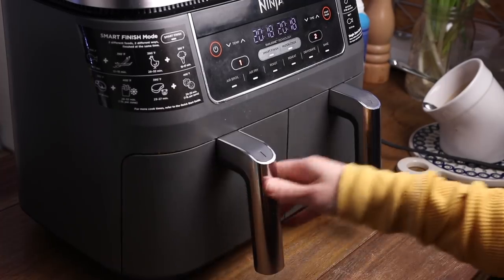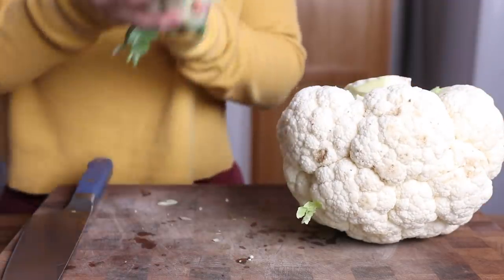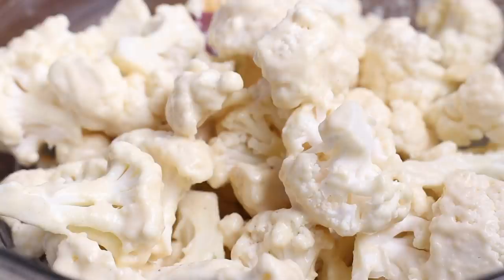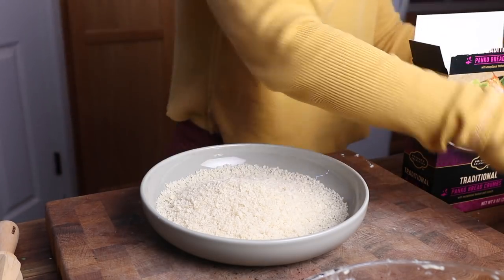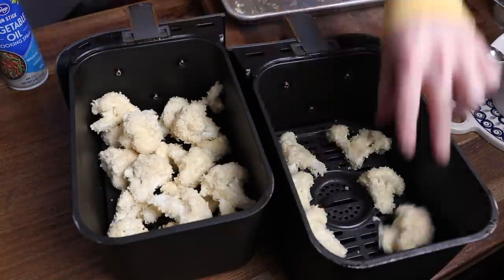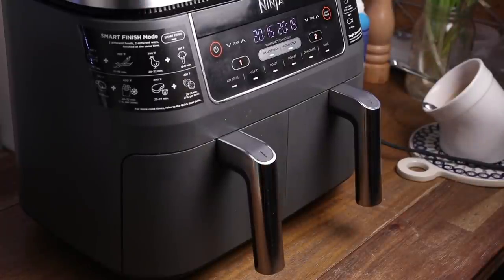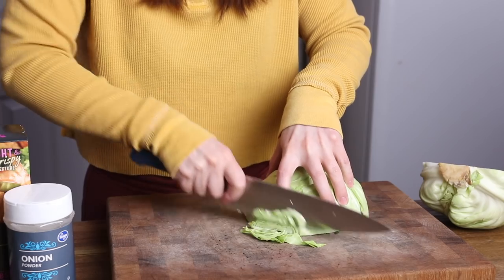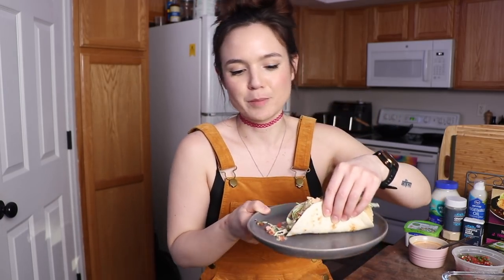Crispy Breaded Cauliflower Tacos (Air Fryer Recipe)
Today we’re making crispy breaded cauliflower in our air fryer! It’s delicious, easy to make, and can be enjoyed dipped into your favorite sauces, or in these tacos with chipotle lime crema, shredded cabbage and homemade pico de gallo!

RECIPES
→ Crispy Breaded Cauliflower
-about 4 heaping cups cauliflower florets
-1/3 cup all-purpose flour (can sub gluten-free flour)
-1/3 cup unsweetened plain milk
-2 tsp each onion powder, garlic powder
-1 tsp salt
-black pepper, to preference
-1 cup panko breadcrumbs
-spray oil

In a large mixing bowl, whisk to gather flour, milk, onion and garlic powder, salt and pepper. Adjust with extra flour or liquid as needed to achieve pancake batter consistency.

Add cauliflower directly into bowl. Toss with your hands or a rubber spatula to coat.

Pour panko into a bowl and season with salt and pepper. Dip each battered cauliflower piece into the panko to coat. Transfer to a plate or tray and spray with oil. (This will help it crisp up and encourage browning.)

Arrange cauliflower in air fryer basket. Avoid overcrowding basket. Cook for 20-25 minutes at 375 degrees. Give the basket a shake every 5-7 minutes or so, to ensure the cauliflower cooks/browns evenly.

TO BAKE: Preheat oven to 375.

→ Chipotle Crema
-1/3 cup vegan mayo
-1/3 cup Simple Truth plant-based sour cream
-2 tablespoons sauce from can of adobe chipotle peppers (or sub chipotle powder)
-2 tablespoons fresh chopped dill (optional)
-salt, to preference

Whisk all ingredients together. Taste and add more salt as needed. Add additional adobo sauce if you like it spicier.

00:00 Intro
01:00 Crispy Breaded Cauliflower
05:06 Chipotle Sauce
06:06 Pico de Gallo
06:49 Taco Assembly

✹ Find Me! ✹

✹ About Me! ✹